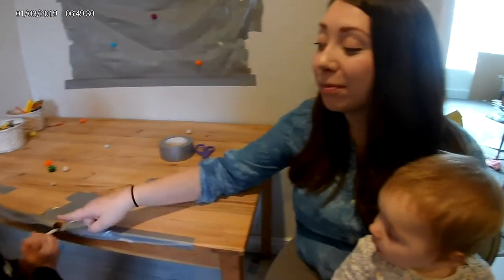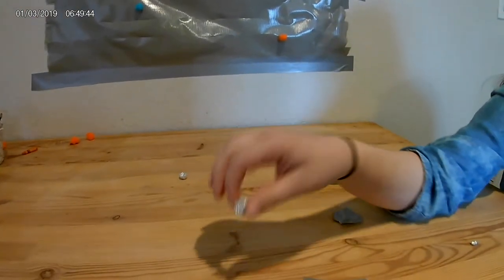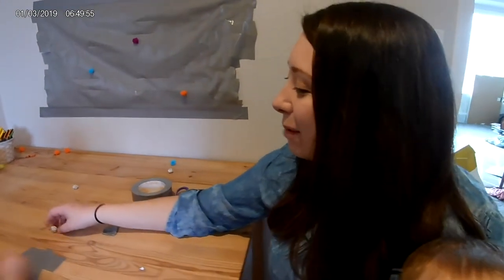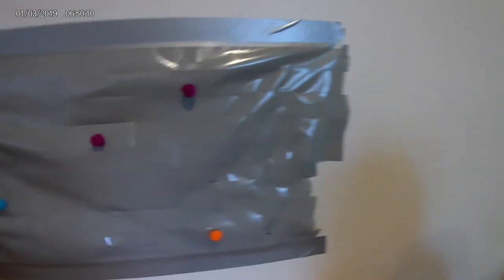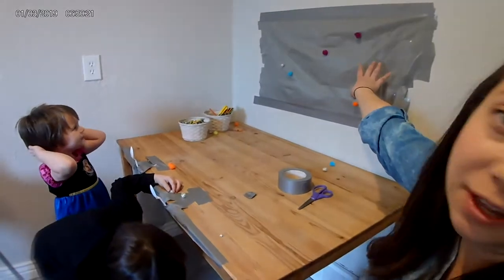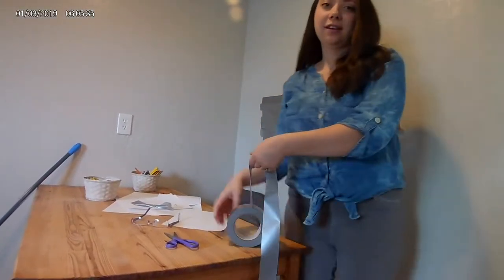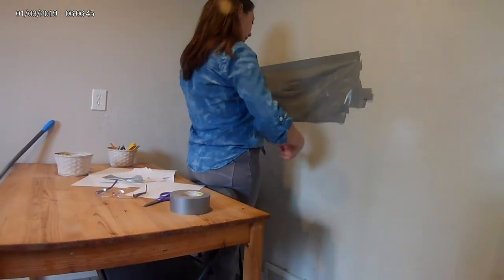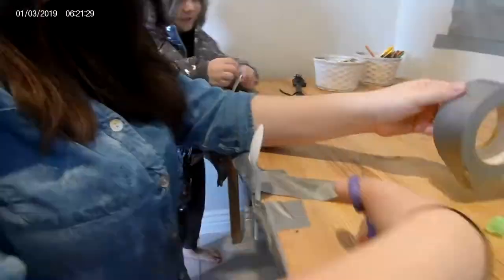Plastic Spoon Catapult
Early-learning science activity for those coronavirus quarantine days. Make a plastic spoon catapult using stuff you have around the house. Kids love it!